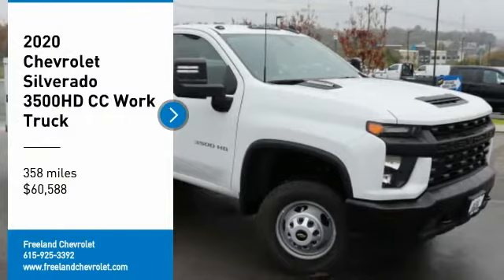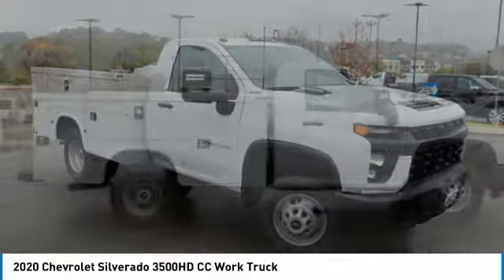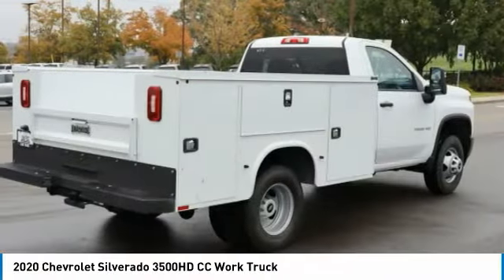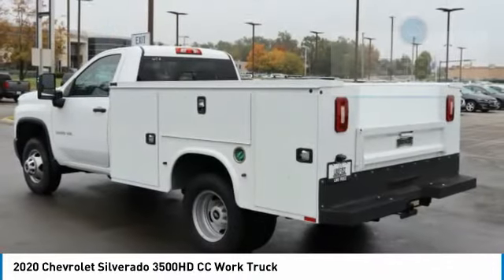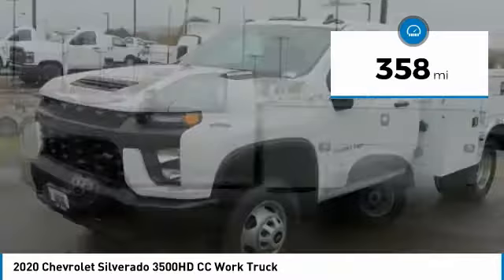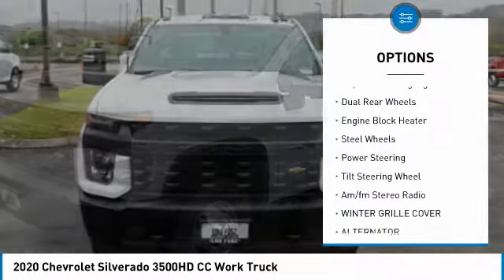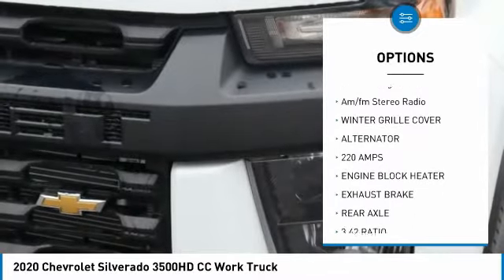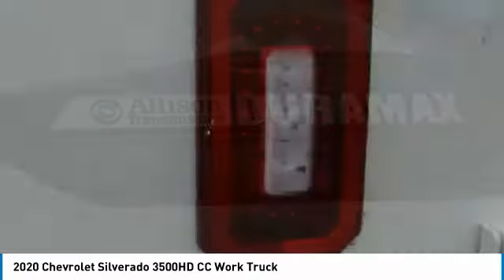2020 Chevrolet Silverado 3500HD CC LF270867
2020 Chevrolet Silverado 3500HD CC Work Truck

Freeland Chevrolet
5333 Hickory Hollow Parkway

Recent Arrival! $2,500 off MSRP!brbrSummit White 2020 Chevrolet Silverado 3500HD Work Truck 4WD Duramax 6.6L V8 Turbodiesel 10-Speed Automatic 2D Standard Cabbrbr10-Speed Automatic, 4WD, Black Cloth, 120-Volt Instrument Panel Power Outlet (400 watts), 17 Painted Steel Wheels, 170 Amp Alternator, 2 Speakers, 220 Amp Alternator, 2-Speaker Audio System Feature, 2-Speed Electronic Shift Transfer Case, 3.42 Rear Axle Ratio, 3.5 Diagonal Monochromatic Display DIC, 3.73 Rear Axle Ratio, 40 Gallon Rear Only Fuel Tank, 4G LTE Wi-Fi Hotspot Capable, 4-Way Manual Driver Seat Adjuster, 4-Way Manual Passenger Seat Adjuster, 4-Wheel Disc Brakes, ABS brakes, Air Conditioning, AM/FM radio, Black Front Bumper, Black Mirror Caps, Bluetooth For Phone, Brake assist, Deep-Tinted Glass, Delay-off headlights, Driver door bin, Dual front impact airbags, Dual front side impact airbags, Dual rear wheels, Electric Rear-Window Defogger, Electronic Stability Control, Engine Block Heater, Exhaust Brake, Front 40/20/40 Split-Bench Seat, Front anti-roll bar, Front Grille Bar w/Black Mesh Inserts, Front License Plate Kit, Front reading lights, Front wheel independent suspension, Fully automatic headlights, Heavy-Duty 80 Amp Battery, High-Visibility Molded in Black Outside Mirrors, Integrated Trailer Brake Controller, Low tire pressure warning, Manual Door Locks, Manual Windows, Occupant sensing airbag, OnStar & Chevrolet Connected Services Capable, Outside temperature display, Overhead airbag, Overhead console, Passenger cancellable airbag, Passenger door bin, Passenger vanity mirror, Power Door Locks, Power Front Windows w/Driver Express Up/Down, Power Front Windows w/Passenger Express Down, Power steering, Preferred Equipment Group 1WT, Radio: Chevrolet Infotainment 3 System, Remote Keyless Entry, Rubberized-Vinyl Floor Covering, Snow Plow Prep Package, Solar Absorbing Tinted Glass, Steering Wheel Mounted Electronic Cruise Control, Suspension Package, Tachometer, Tilt steering wheel, Traction control, Trip computer, Upfitter Switch Kit (5), Variably intermittent wipers, Vinyl Seat Trim, Voltmeter, Winter Grille Cover, WT Convenience Package, 10-Speed Automatic, 4WD, Black Cloth.brbrWe will beat any Middle Tennessee dealer's price on new Chevrolet's.brbrOne Low Price ! Great Selection ! Find Your New Road ! ***    Sale price does not include tax, tag, or other fees ***$2000 - Chevrolet Consumer Cash Program. Exp. 11/02/2020 $500 - Chevrolet Bonus Cash Program. Exp. 11/02/2020